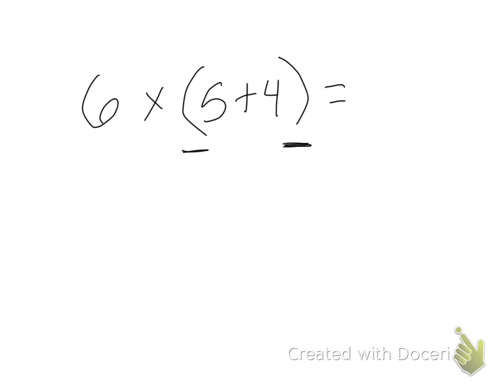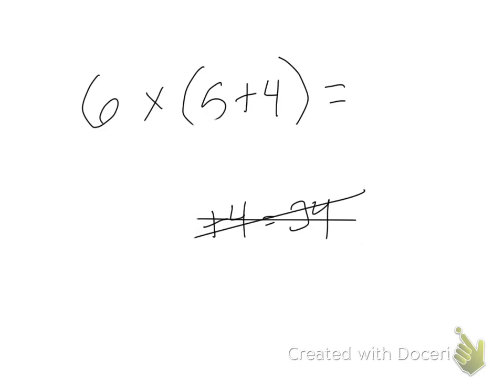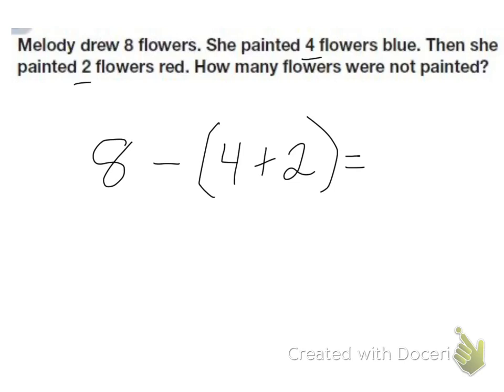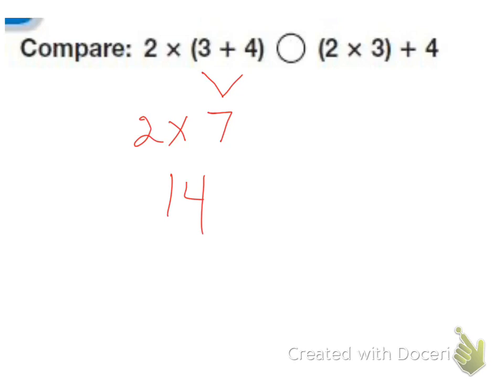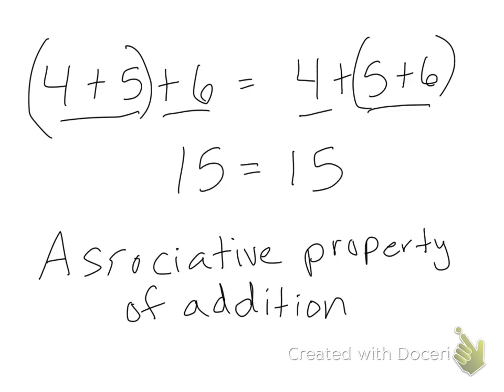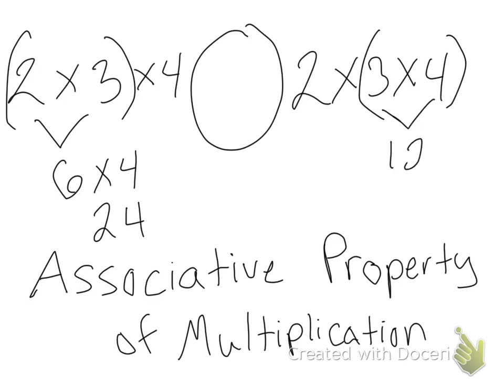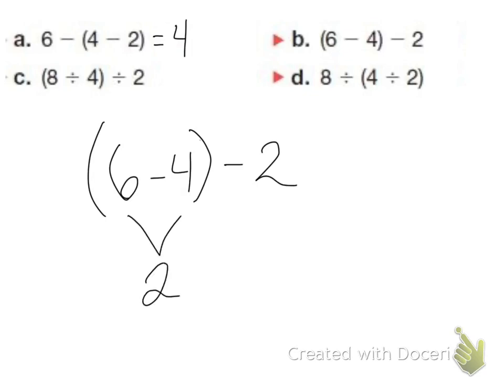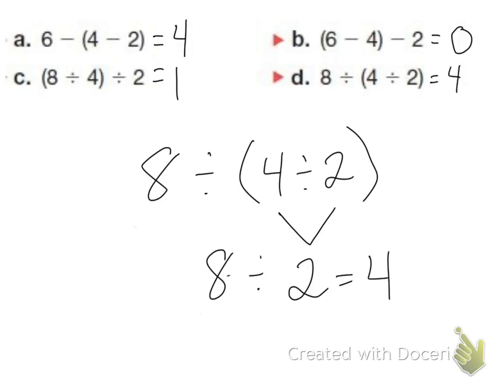Saxon Math Int 5 Lesson 24